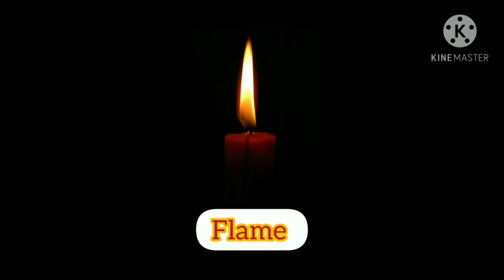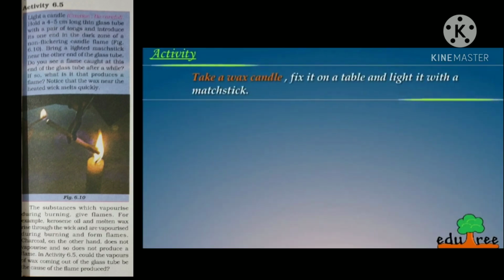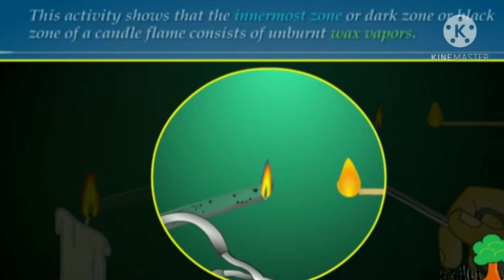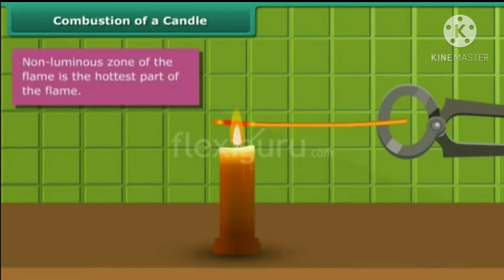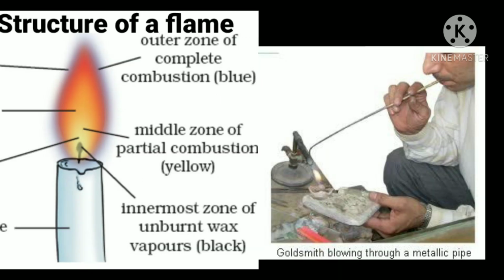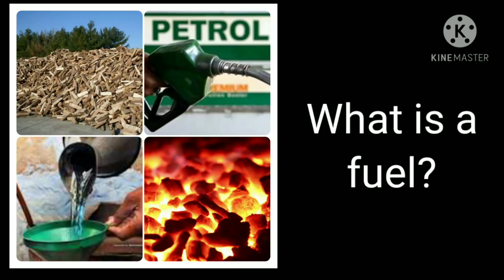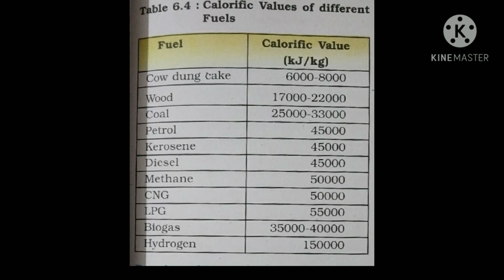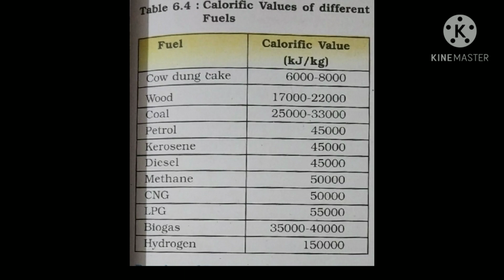Flame and fuel efficiency ( Combustion and flame.)